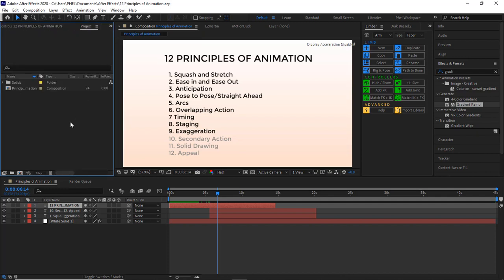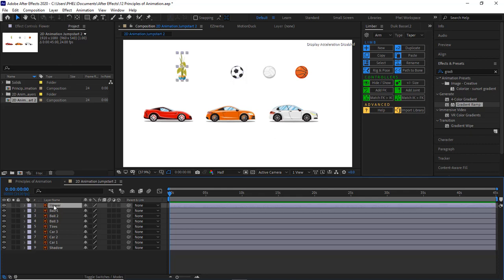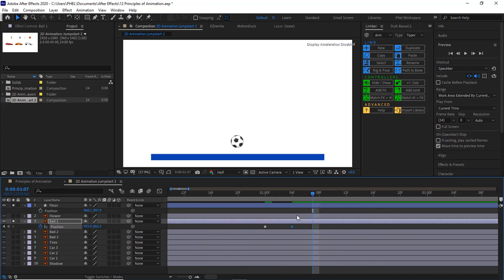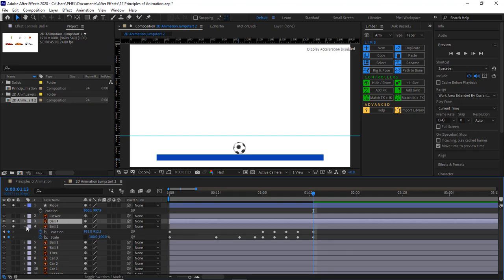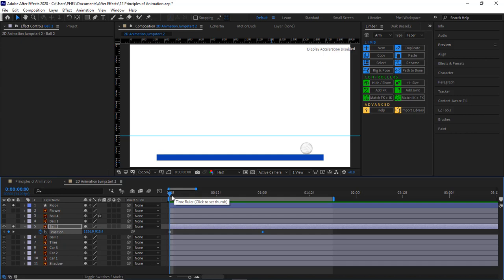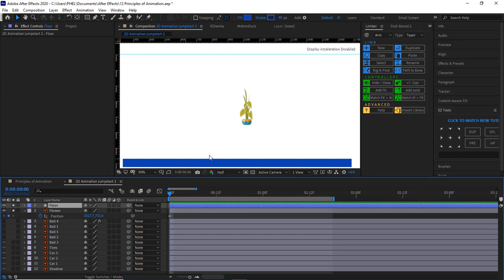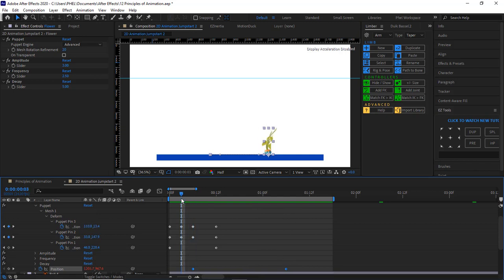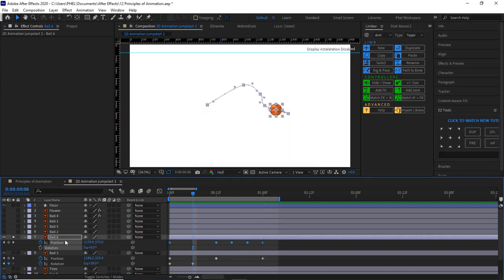Jumpstart Part 2 - Principles of Animation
Watch to understand the basic principles of animation.

Join our 2D Animation Jumpstart Tutorial Classes